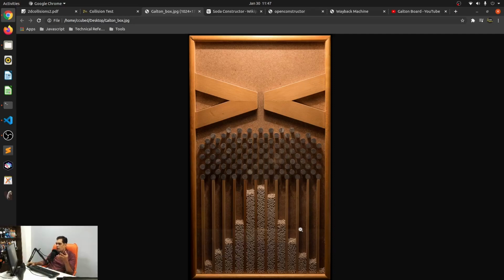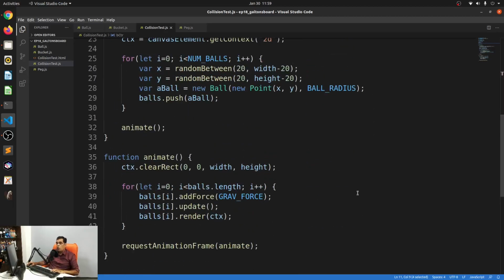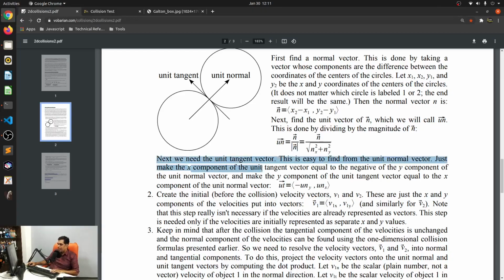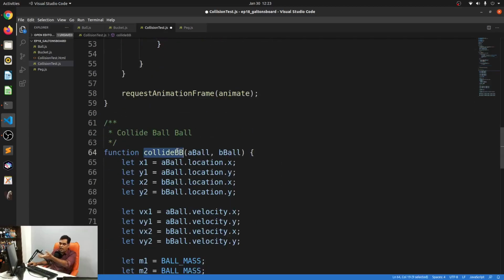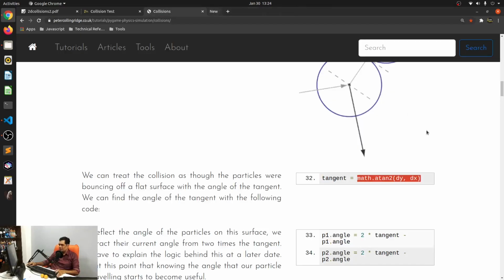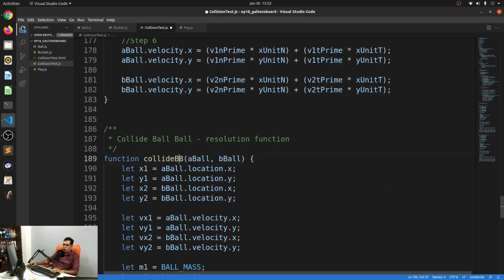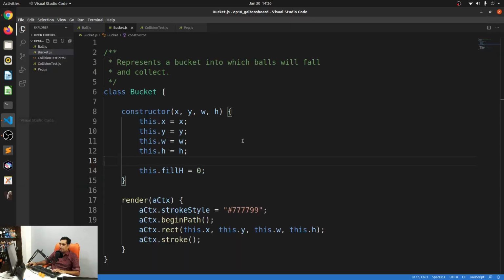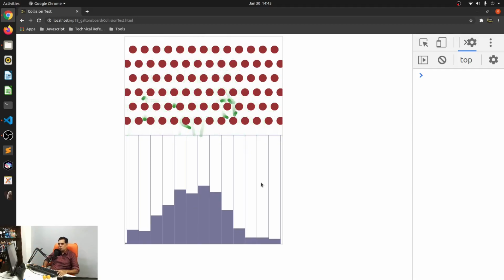Episode 18 - Galton Board | Bean Machine | Quincunx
Here's our attempt at simulating a Galton Board. A Galton Board consists of a vertical board with interleaved rows of pegs. Beads are dropped from the top and, when the device is level, bounce either left or right as they hit the pegs. Eventually they are collected into bins at the bottom, where the height of bead columns accumulated in the bins approximate a bell curve.

Here's the soda constructor thing I was talking about in the beginning.

00:00 Introduction
00:20 Explanation
01:42 Soda Play Constructor
04:05 Setup
12:16 Coding-Ball drop
17:05 Coding-Ball-Ball collision
47:10 Coding-creating the Pegs
56:39 Coding-Ball-Peg collision
01:05:12 Coding-creating the buckets
01:10:52 Coding-Ball-Bucket resolution
01:18:00 Results - First Run
01:19:00 Results - 300 balls
01:20:10 Results - Faster
01:21:24 Results - Canvas Trick
01:22:00 Results - Beautiful
01:22:55 End